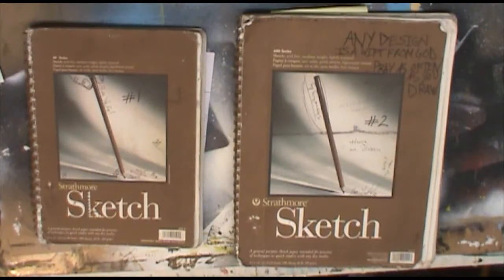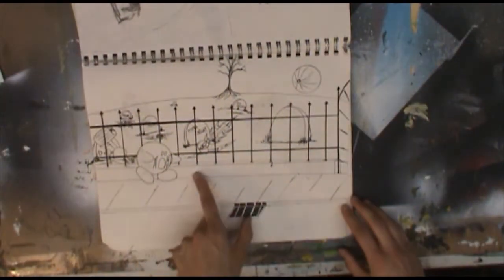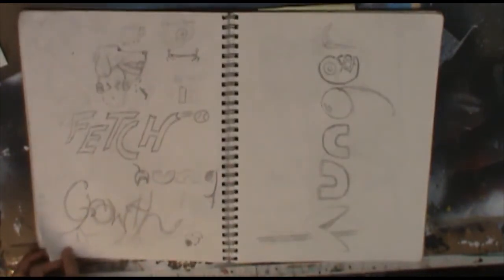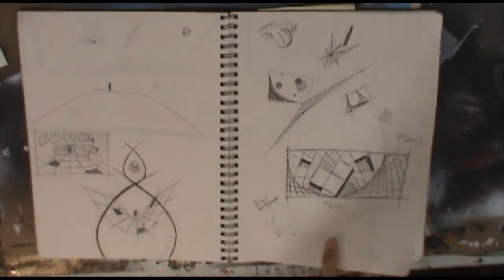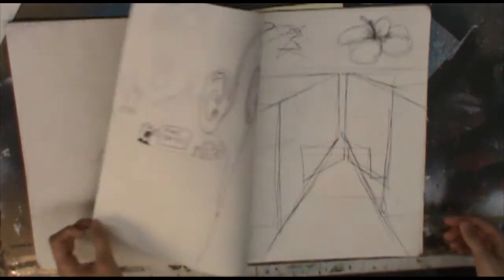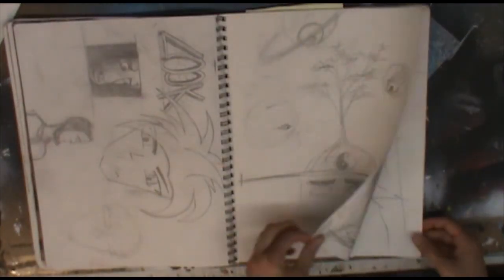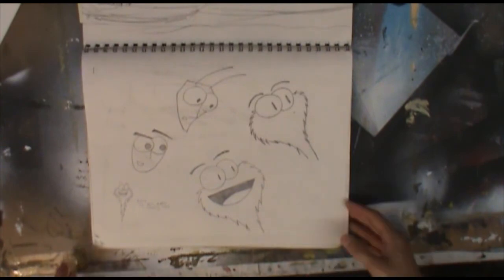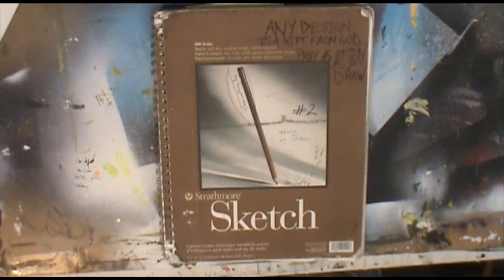Old Sketchbooks Part 3 (SB2)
Happy Labor Day everyone!
Enjoy my sketchbook from my early college days. Aka. the "Nightmare Fuel" Sketchbook.